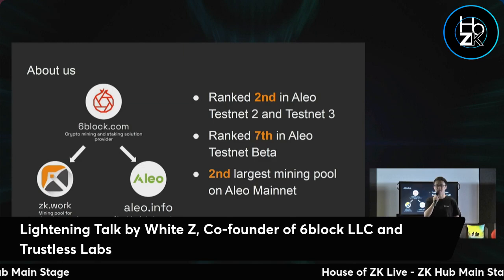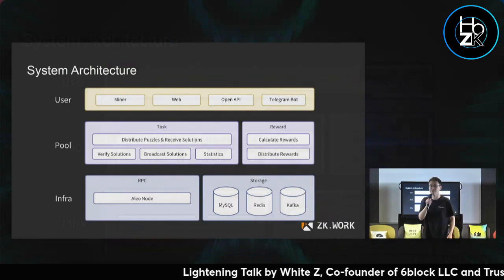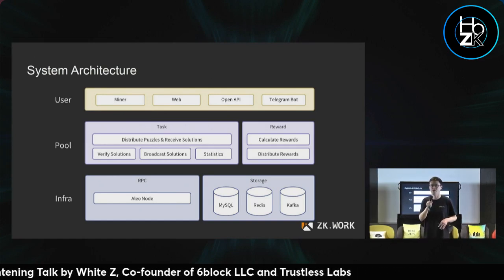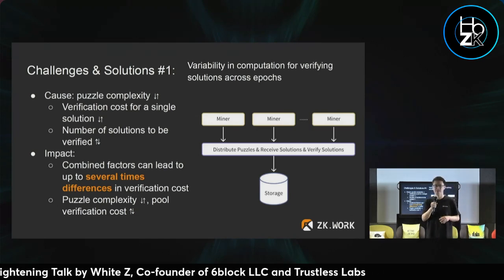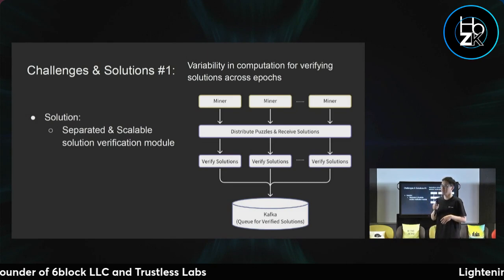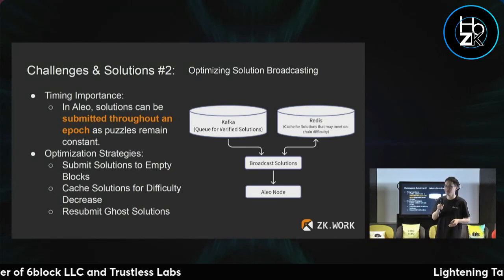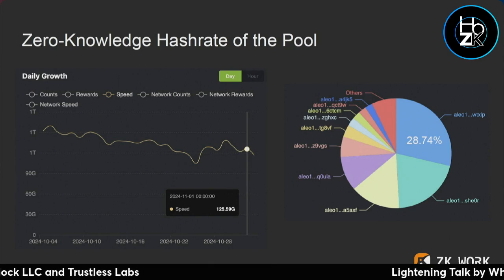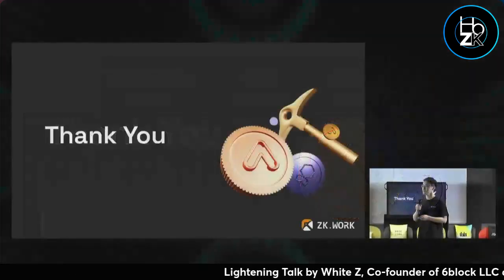Presentation by White Z, Co-Founder at zkWork - ZK Hub Main Stage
White Z, Co-Founder at zkWork, gave a ZK Hub main stage presentation about the building of a zero-knowledge mining pool on Aleo.